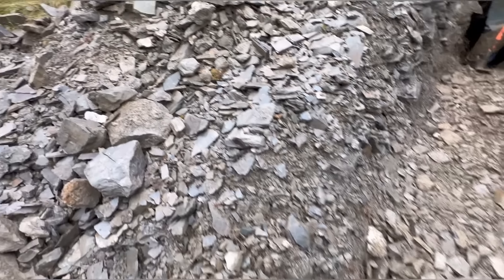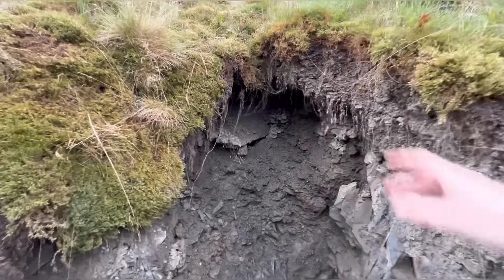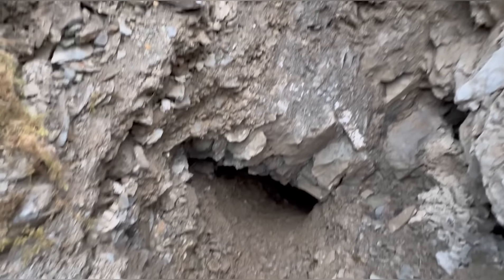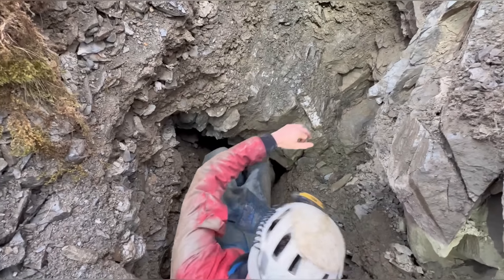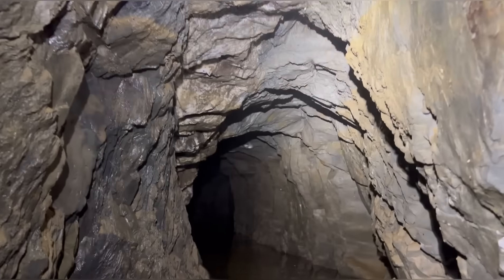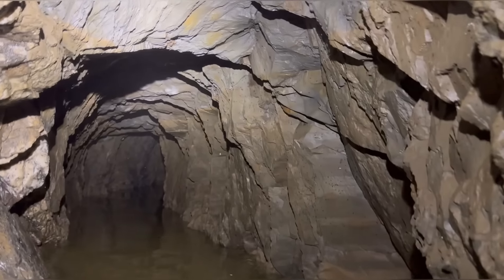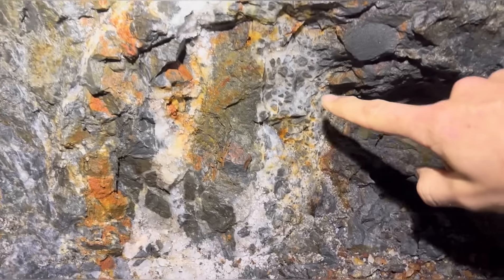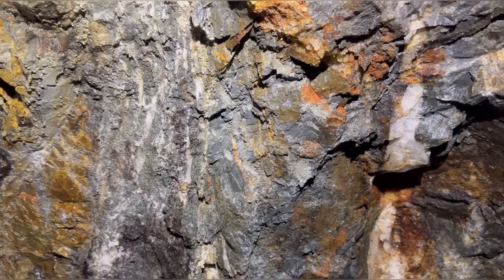REOPENED Lost Mine - 200+ Year Old Mine FOUND ~ First eyes to see after 200 years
► [0:30-Introduction]
Join us in this exhilarating adventure as we delve deep into UK's forgotten mines with our lead explorer, Ioan. Experience the thrill of discovery as we unearth genuine gems, stunning underground landscapes, and remarkable historical artifacts that illuminate our rich mining heritage. [UKLostMines MineExploration]

(Join us on an adventure)

► [ 2:00 - Gets stuck]
Our adventure begins with Ioan, an expert mine explorer, and author. Discover the mesmerizing underground world as we share his most astounding finds. Every gem has a story to tell, and Ioan is here to narrate. [IoanGreatFinds]

► [-Lost Mines Merchandise]
Want to join us in our explorations? Show your support and spread the word about our missions. Your purchase aids us in maintaining the Museum and continuing our explorations. [LostMinesMerch]

► [-Remembering Mining Heroes]
We venture into these mines, not forgetting the miners who paved our way. Witness the unique finds in a newly discovered flooded mine shaft! The anticipation builds up as we reveal the surprises that wait! [MiningHeroes]

► [-Mudlark to Art]
Meet Al and Lois, the dynamic duo behind 'Mudlark to Art.'

► [-Post-Lockdown Adventures]
After a prolonged lockdown, we're back on track. Our exploration adventures continue, and what we found was worth the wait! Journey with us and see what we discover!

► [-Preserving Mining History]
Want to contribute to preserving mining history? We welcome donations that help us in our mission Every little bit aids us in improving our equipment and illuminating our narrative.